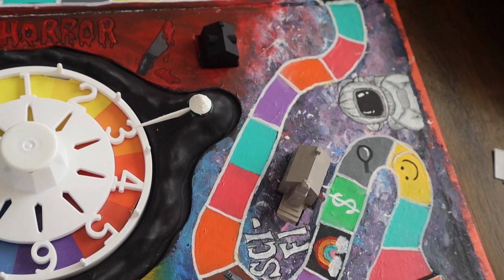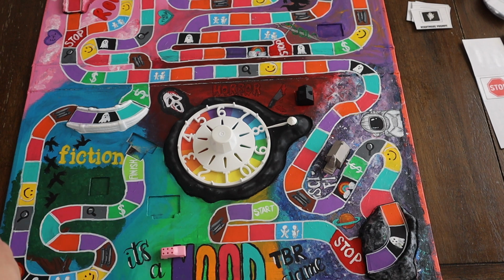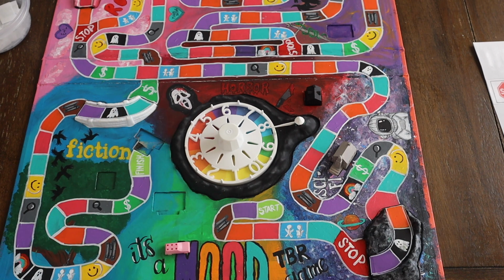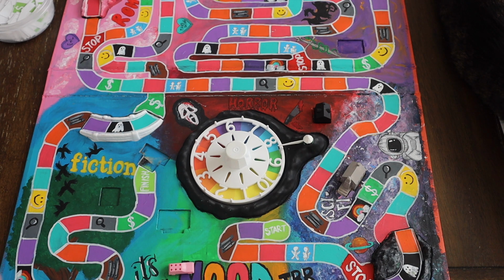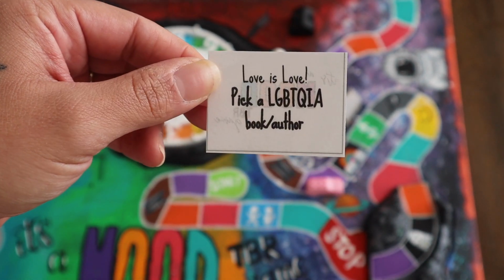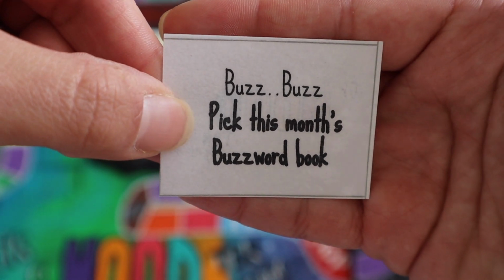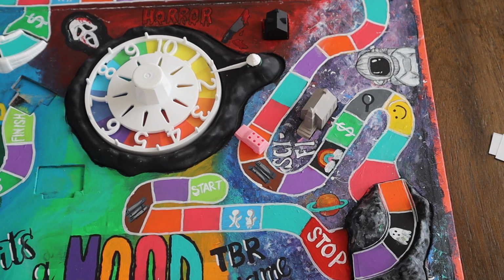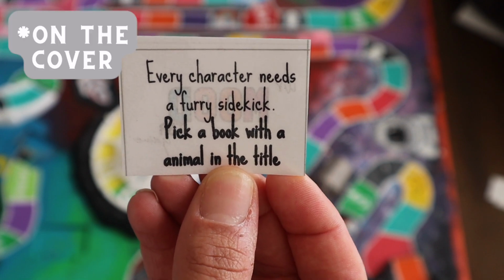October TBR Game | Books I want to read in October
I am so excited to introduce my own TBR game called It's a Mood TBR game! I have been working on this for quite some time. I hope you enjoy!!

⏰ Time Stamps
Intro: 0:00
Game Set Up & Rules: 2:02
Spin 1: 9:32
Spin 2: 10:47
Spin 3: 12:47
Spin 4: 15:30
Spin 5: 17:22
Spin 6: 18:36
Wrap Up: 21:43